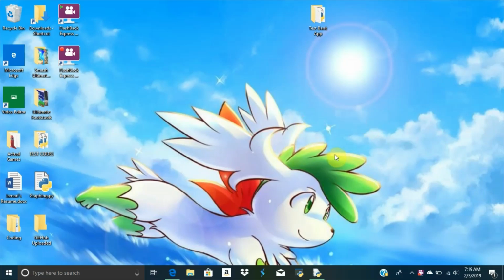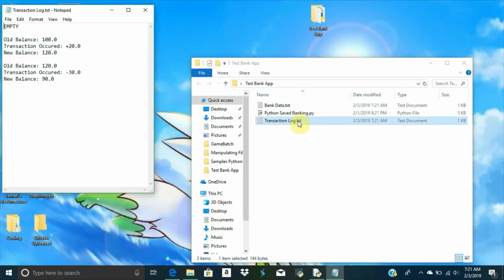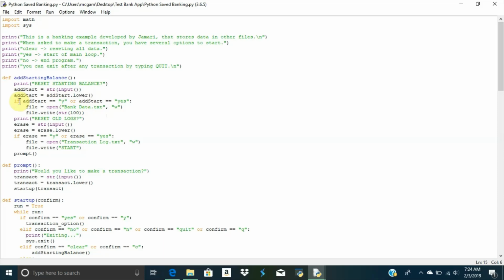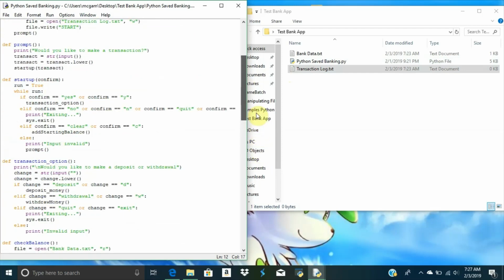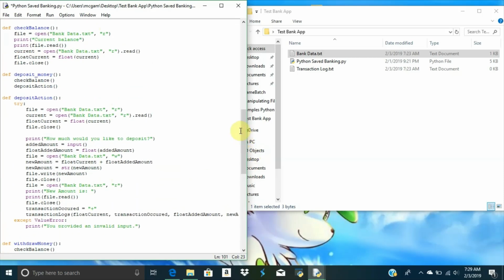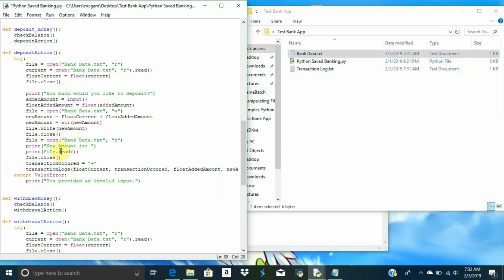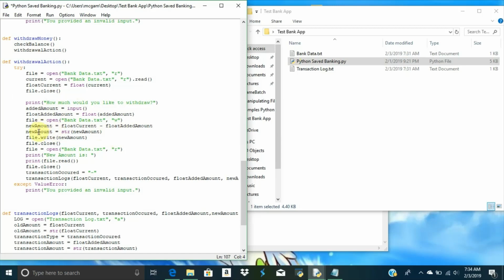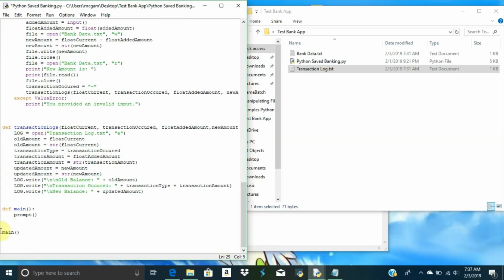Python based Bank Application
I journey into the coding world with a Python based Bank application made from scratch